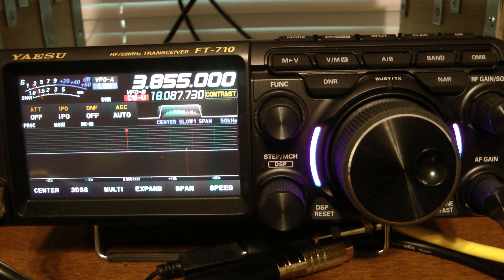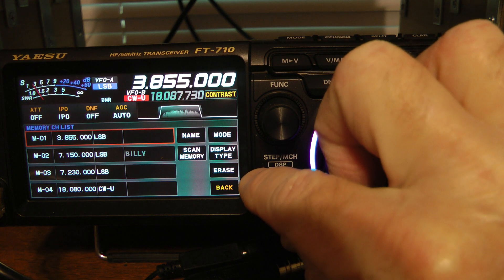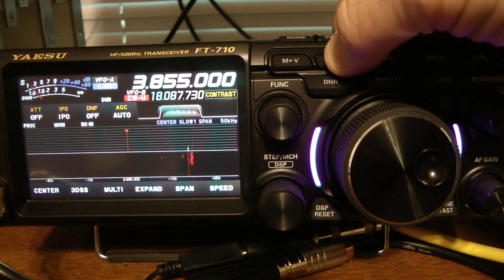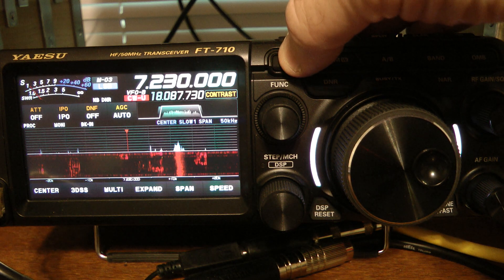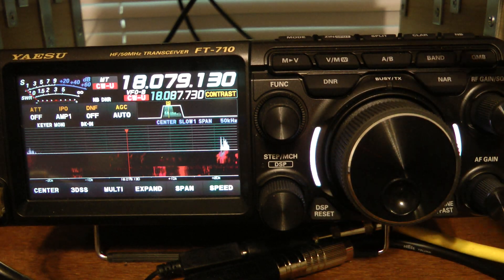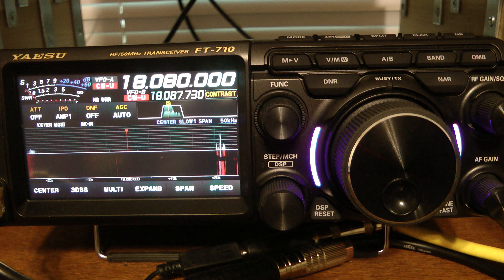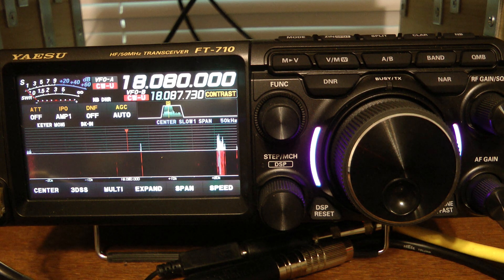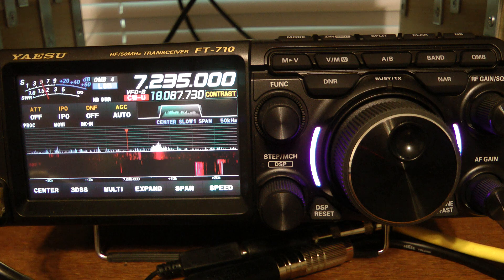Yaesu FT-710 Programming memory channels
How to program memory channels into the Yaesu FT-710. Memory, QMB, V/M, VFO, SSB, CW, adding memory, channel.